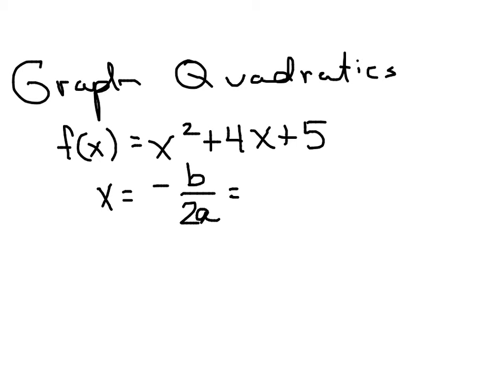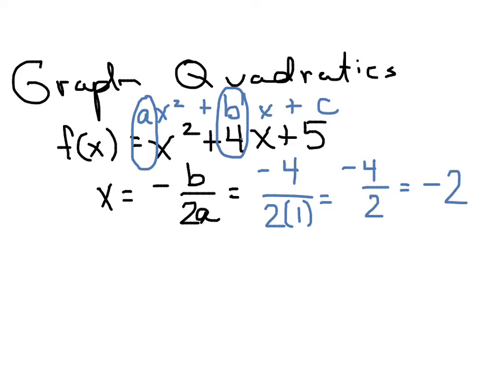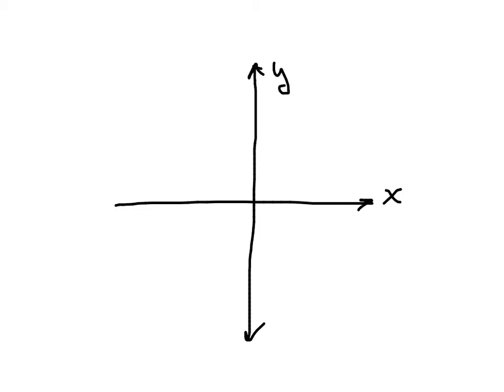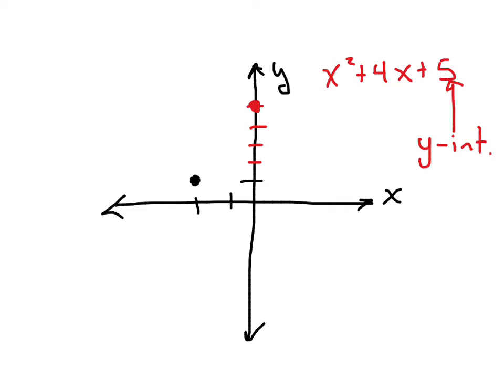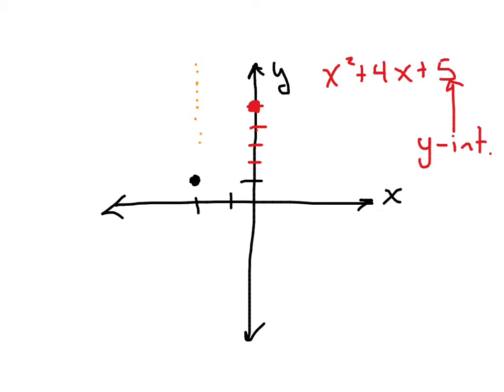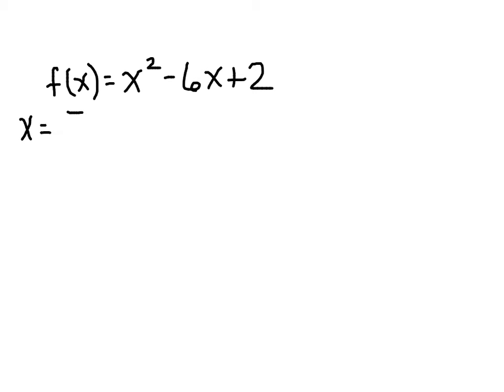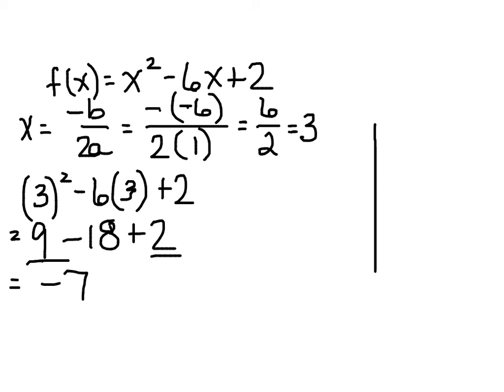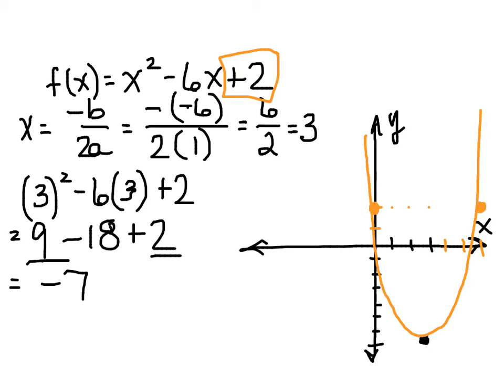Graphing Quadratics Wkst 4-7